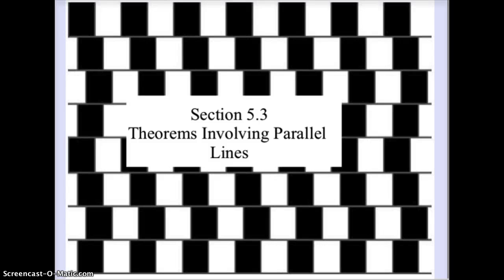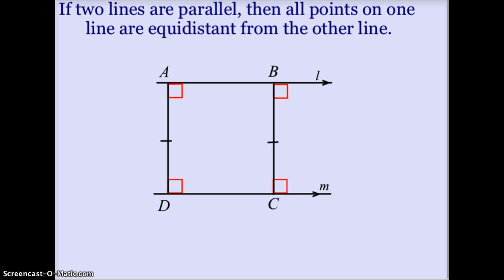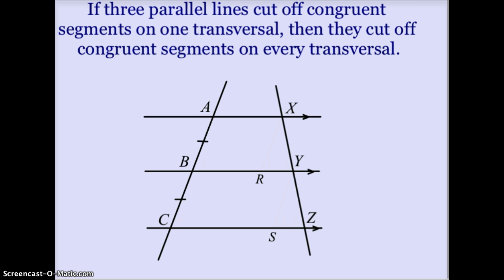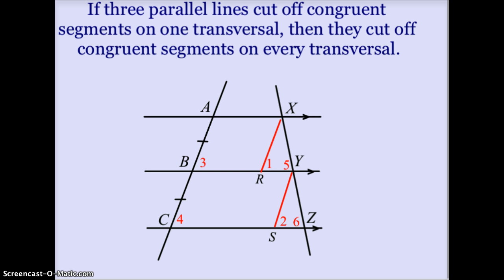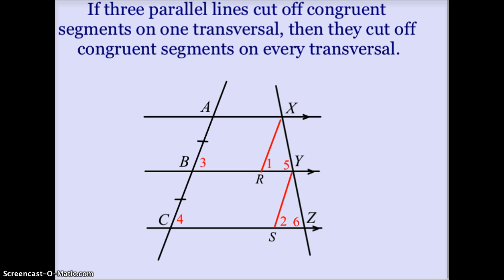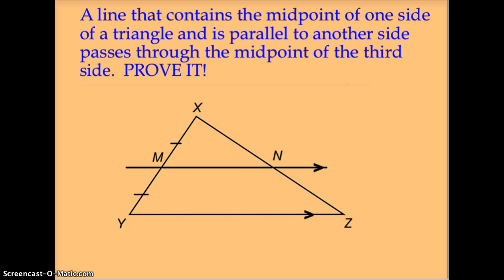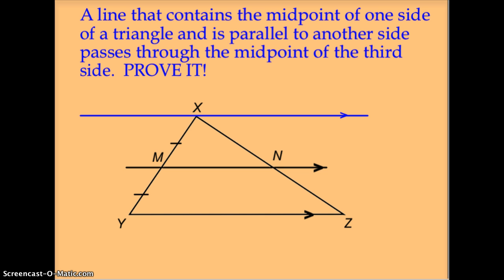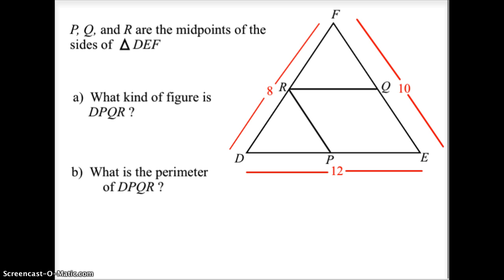Geo 5.3 Theorems Involving Parallel Lines